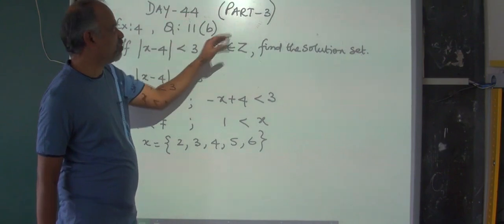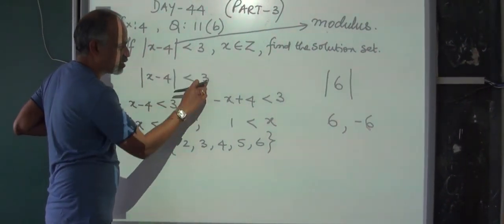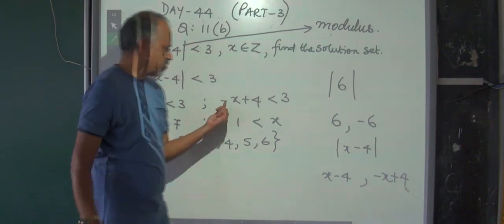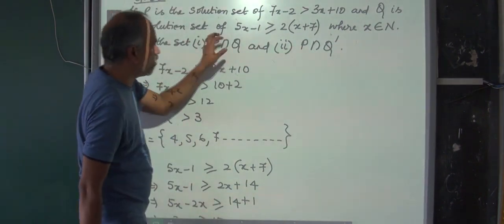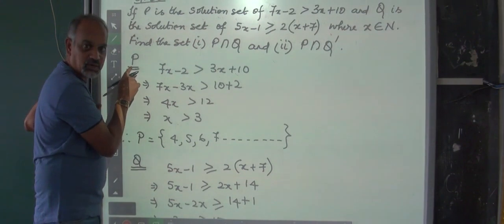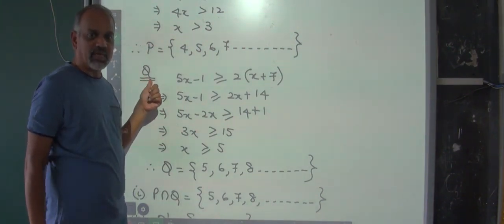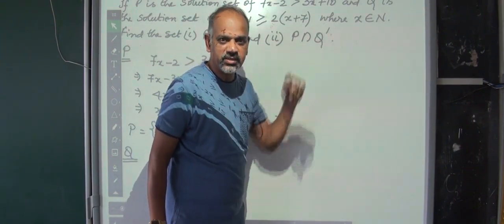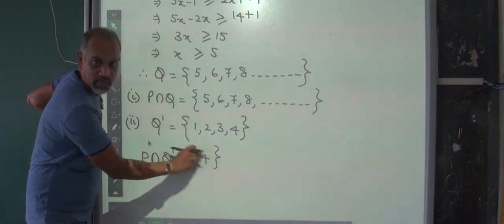St. Augustine's School, Kalimpong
Class 10 Assignment 44 - 1